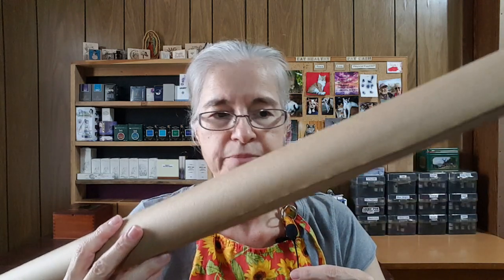5 Tips for avoiding Inktastrophies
In my 4 years back in the fountain pen hobby since writing with them as a teenager (cartridge only in those days) I've made many mistakes leading to inktastropies such as ruining a piece of clothing, having ink leak in transit to someone, coming up short on bottles because I recycled them,  staining a favorite pen with a beautiful but permanent ink, and most recently:  regretting that my warning note was not written directly ON an ink sample vial - so that it could have prevented my pen friend's pen from being stained.

So, that's what led me to do this video in the hopes that these tips, some I have been working with for a long time and some I've had to come up with this week ... could help at least one inky person out there to avoid causing or experiencing preventable loss.

Here are the things I talked about:
1. Apron.   I have for a couple years now been wearing an apron whenever I work with inks!   The aprons I showed that I like best for this are from Canadian Tire store in Canada and they say "Kitchen Style" on the label.   I like the colorful camouflage these aprons provide!   I've always wished I had a Goulet white ink apron with a blue Goulet ink splat logo but in lieu of one of those - this is what I have.

2.  Designate pens for staining inks.   This happens naturally unless we think about it ahead of time.   In my case, I accidently stained my Lamy Vista (demonstrator) with Noodler's Rome Burning - it is a gold ink that leaves behind purple stains sometimes.   A better choice would have been my Wing Sung 3008 which already had a stained feed and clear section.    Both of those pens are now my designated tester pens.

3.  Individually bag ink samples for mailing.  Double bag.   This would have prevented additional unreadable labels this spring when 3 blue ink samples I mailed got ruined by one offending leaker vial.   Now I use little pill bags and snack bags so that I can "double bag" ink vials.  It's bad enough to receive a mess but when you're the one that sent it it feels worse.    I'm still looking for solutions on this, as it does seem this can happen even to the experts.

Here are the little pill bags I'm using as a first line of defense when mailing ink samples:

SIDE NOTE:  I was laughing because I almost used bad language ... and I blame Pen Boy Roy & Tom and their fun but colorful languaged Pentertainment podcast:

4.  Save  your bottles of all sizes in the event you lose your mind and buy a 16 ounce bottle of ink to share.   It's 2nd nature to me to recycle things rapidly but we need to keep plastic and glass bottles handy.   Just saying!

5. Do label any possibly staining inks/samples you are sharing with someone with *Caution* on the vial itself in addition to any note you include or letter.   This could have saved a pen friends demonstrator this week.   So, sender:   please consider labeling the vial with something like *caution* or *may stain* and receiver:   take a quick look at any review or info from the manufacturer you might find online --- admittedly, I didn't do this with Rome Burning that's why I stained my Lamy.   You can learn from me though.

I thought of some more things after I did the video:   mainly, use some sort of device to hold your ink samples upright.  Here's my tutorial on how to make a pretty simple one or you can find them at Daisco, or dollar/pound stores meant to hold small candles: